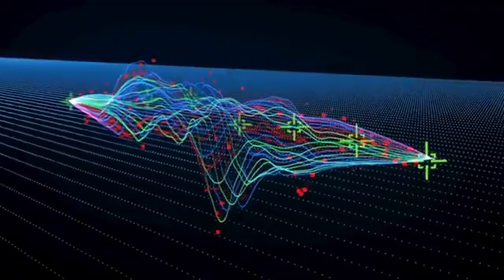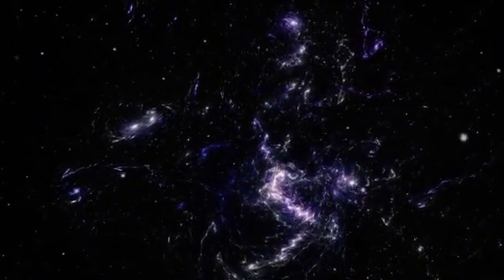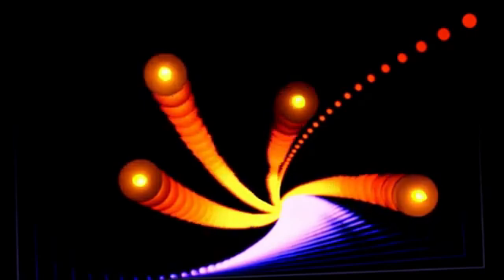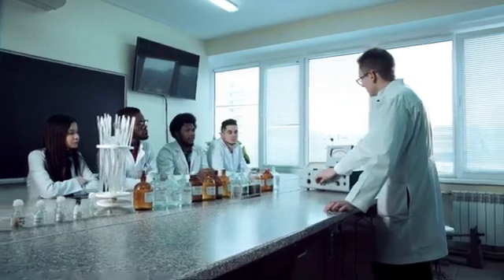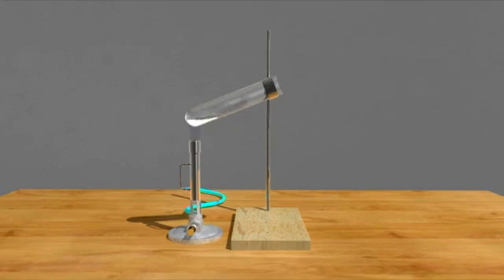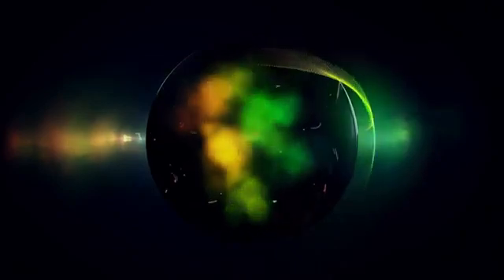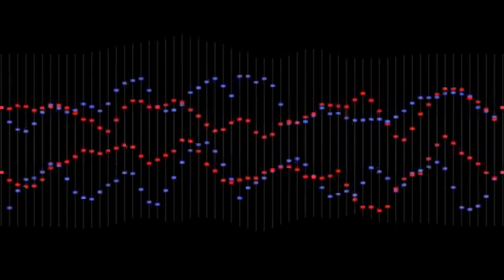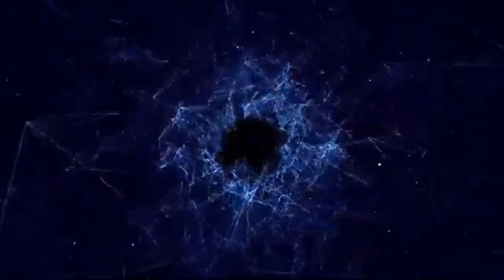New Data Shows Quantum Computers May Have Activated The Axion Particle